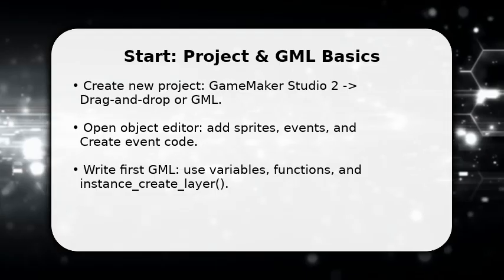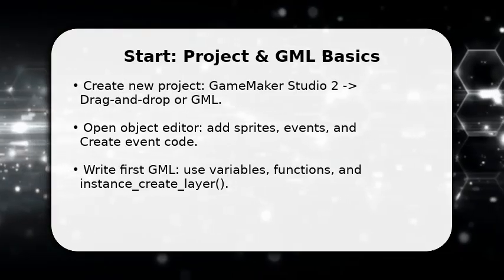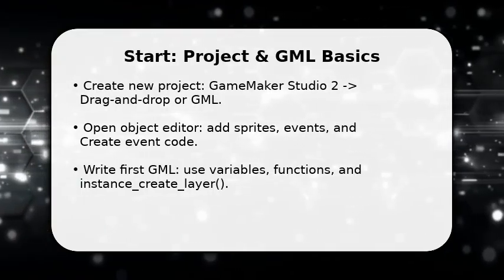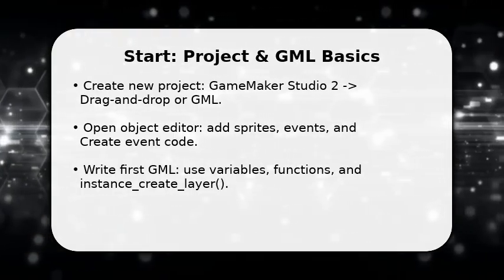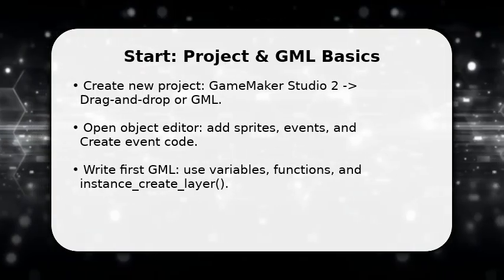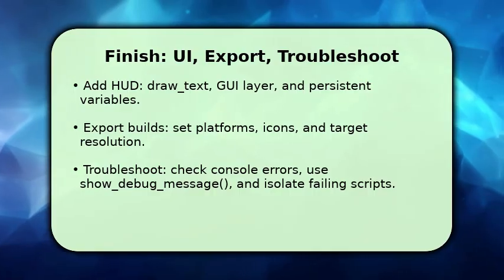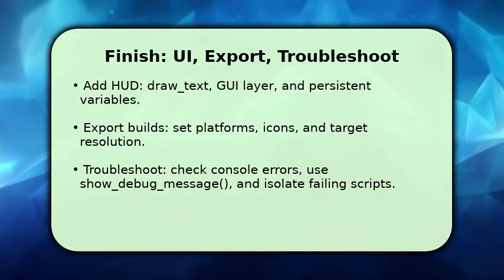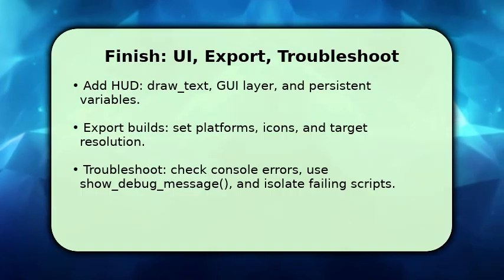How to Code in Gamemaker Studio 2 (easy Method)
Dive into the world of game development as we guide you through an easy method to code in GameMaker Studio 2. This video is perfect for beginners looking to create their first simple games using this intuitive platform.